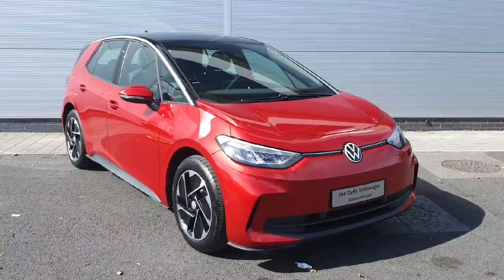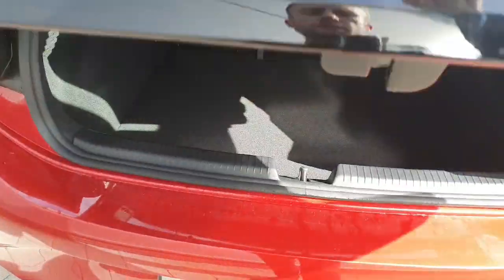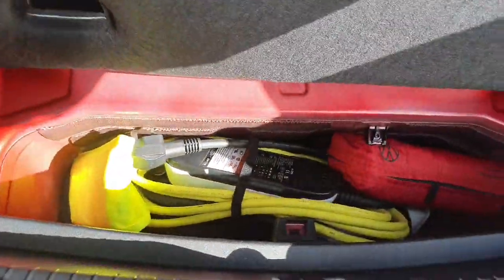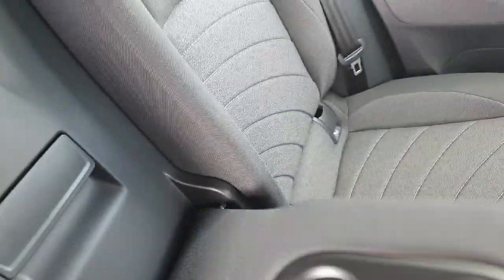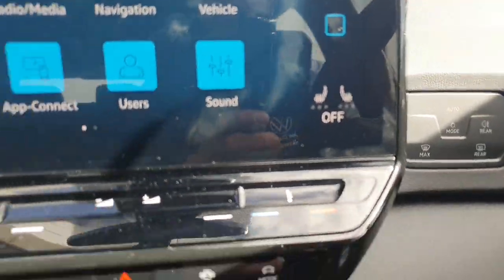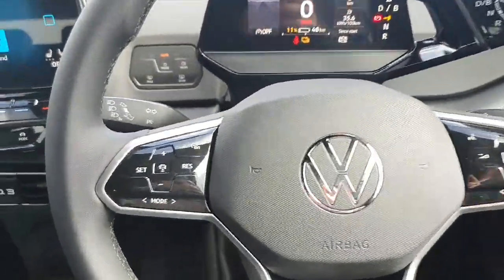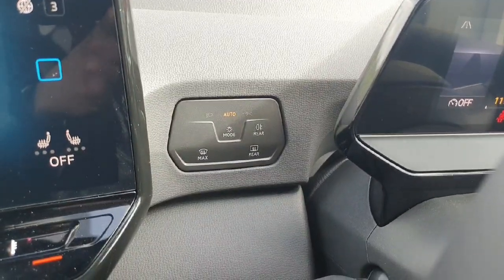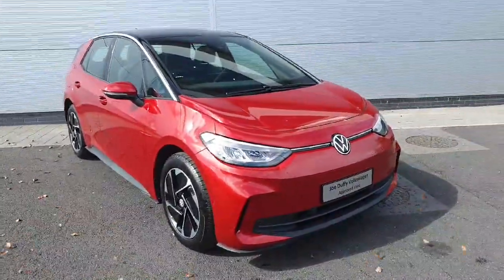241D32422 - 2024 Volkswagen ID.3 RefId: 471648